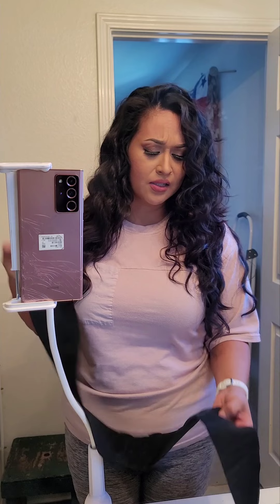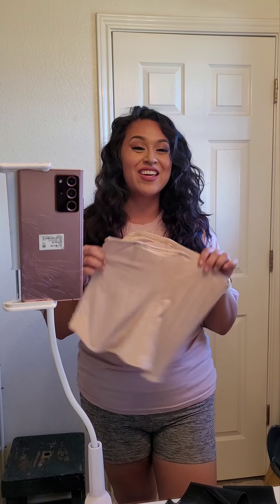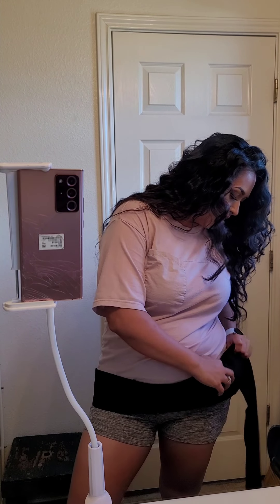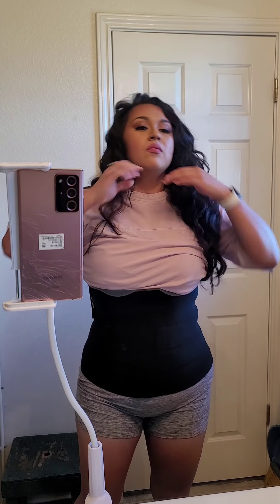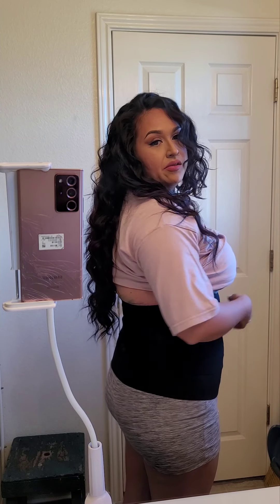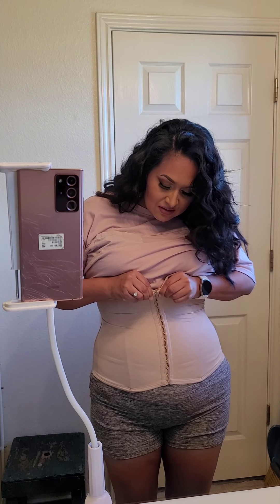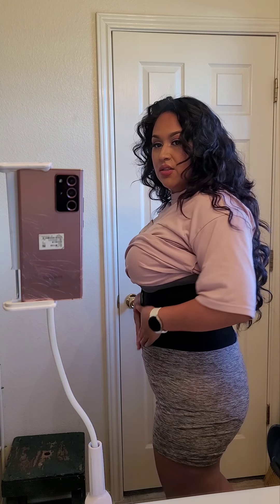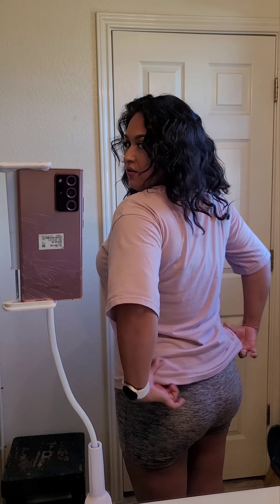Shapellx snatched wrap review and thoughts. IT ROLLS UP!! By Ezra Perry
I purchased this wrap online through a Facebook ad with Shapellx and was sadly, disappointed. Watch to see what I did to still make it work.